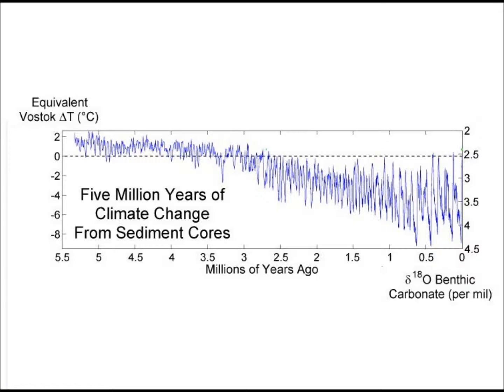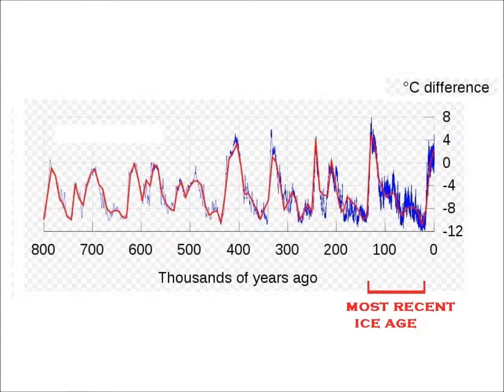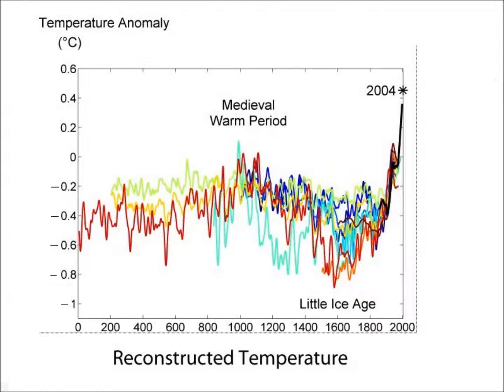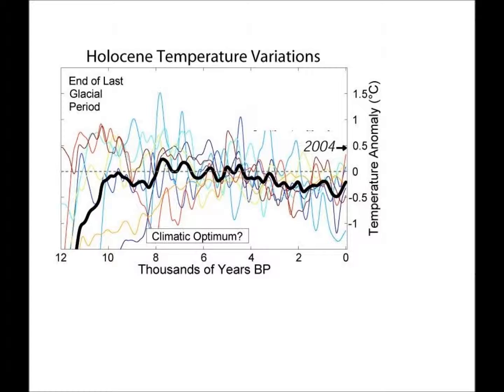Global warming hoax? The importance of scale to climate change.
the scale of the view, the perspective, on examining climate data is very
important.